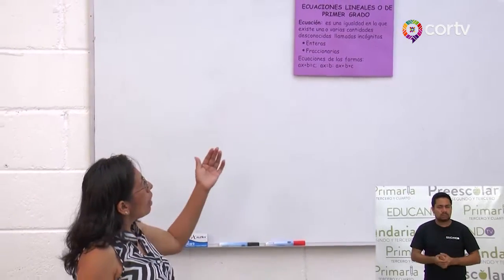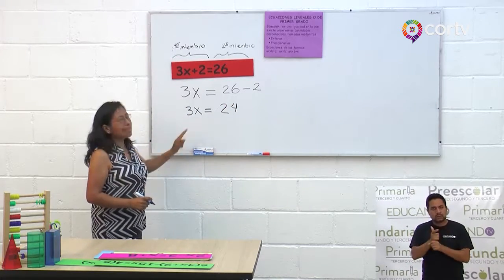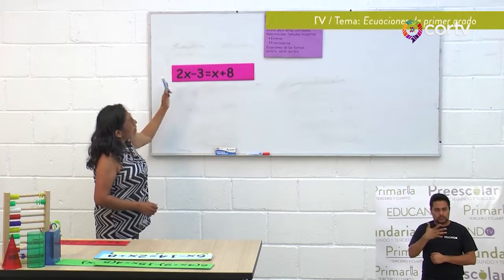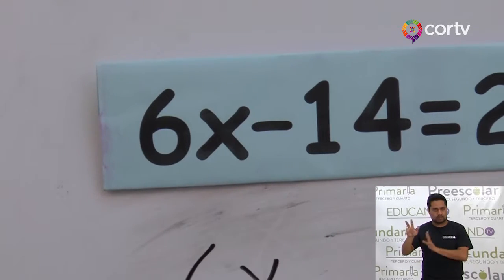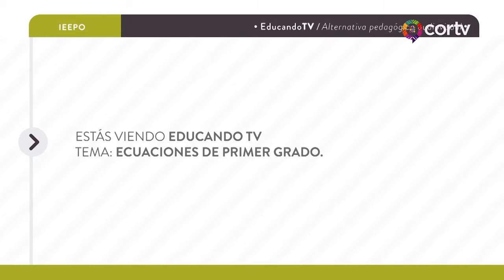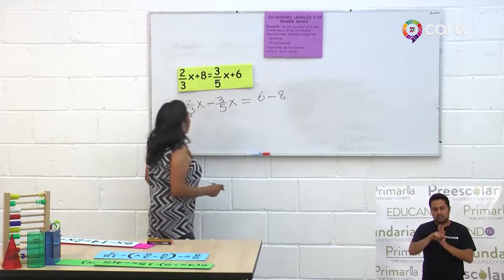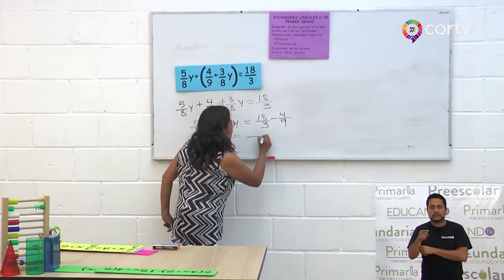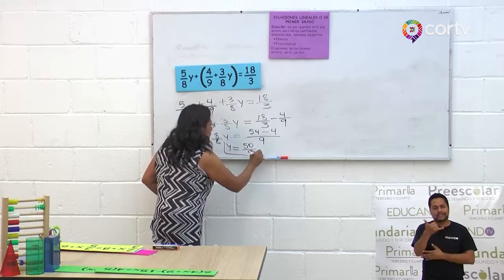C58 EDUCANDO TV PARA SECUNDARIA